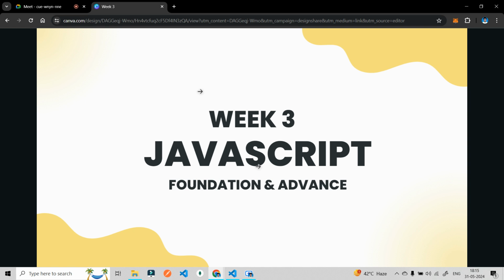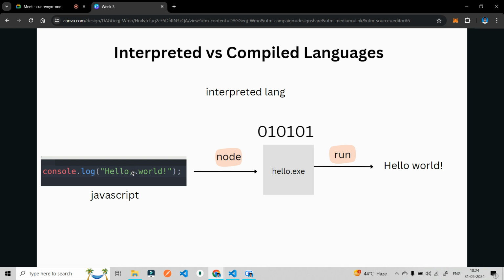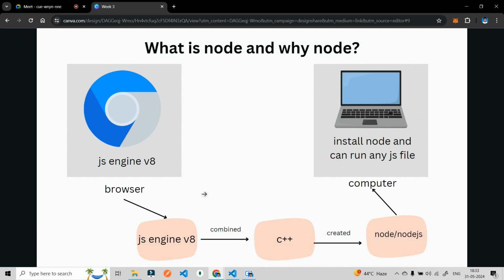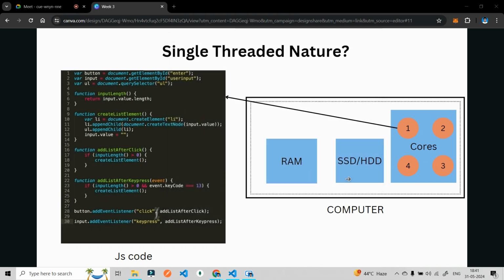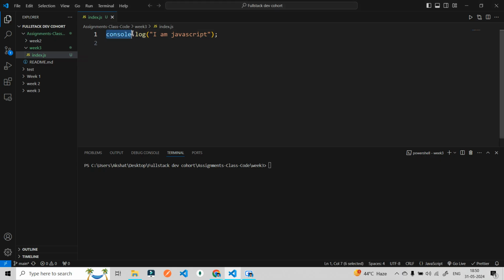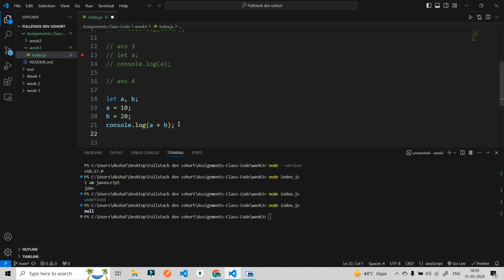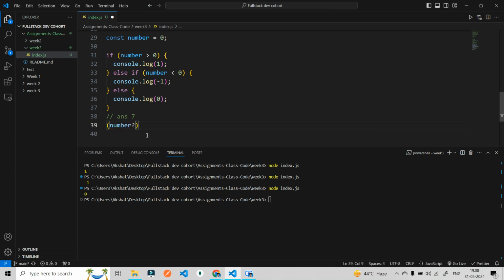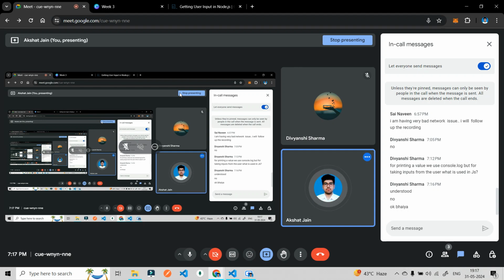01 || Javascript Basics and Understanding how JS Works Part 1